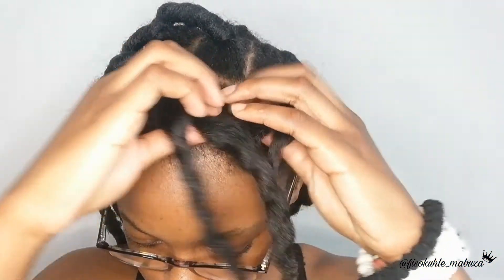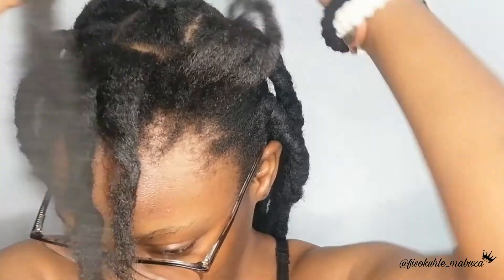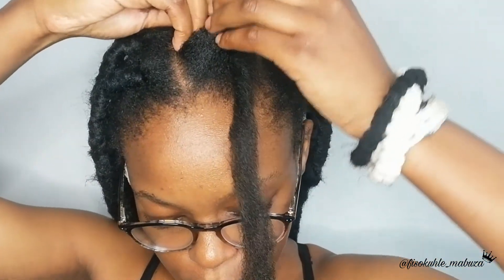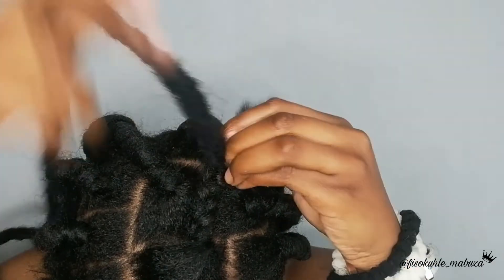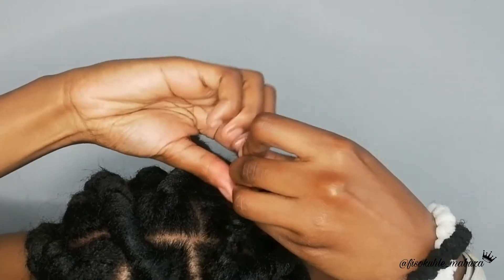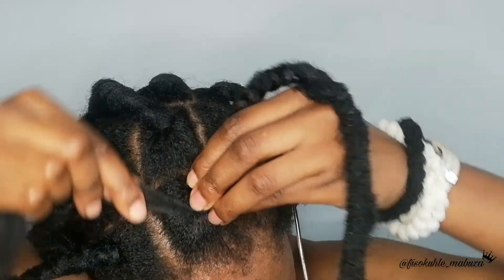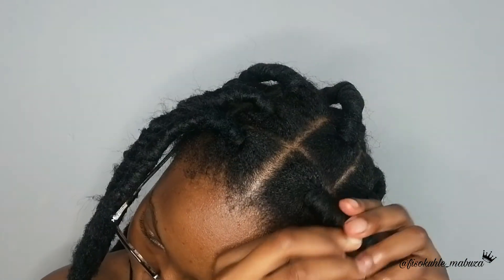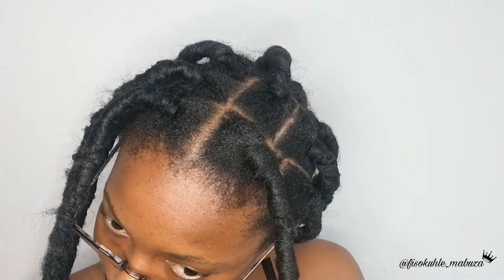HOW TO : EASIEST WAY TO INSTALL FAUX LOCS NO CROCHET NEEDLE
We have a hair tutorial today, I'm showing you have to achieve a very simple easy way to install faux locs, 18 locs to be exact.

I love you all, and stay Blessed mwaah❤️

TECH
Film: Huawei P20 lite
Lighting : natural light and a ring light
Edit: power director